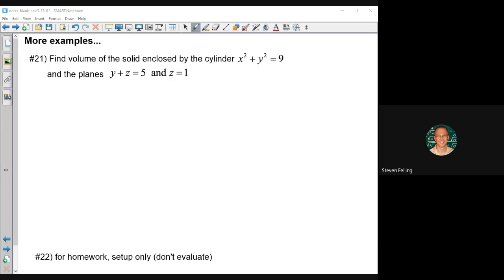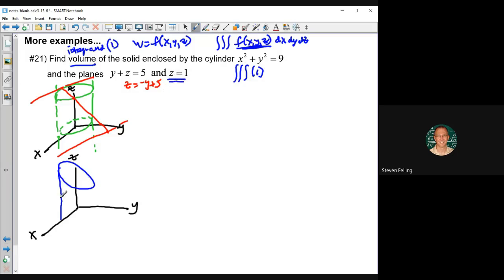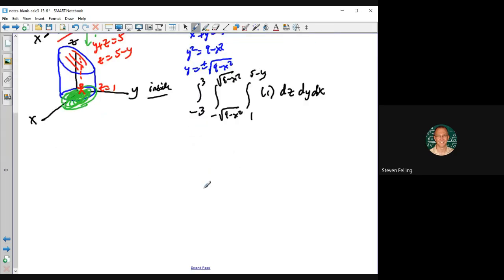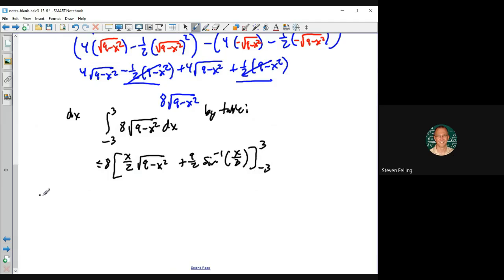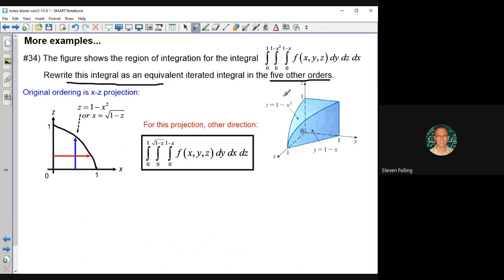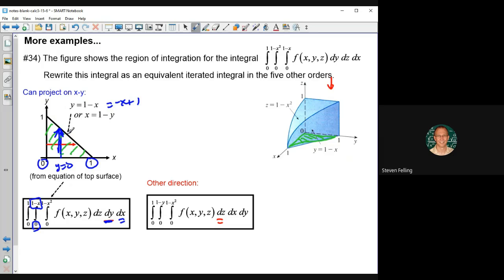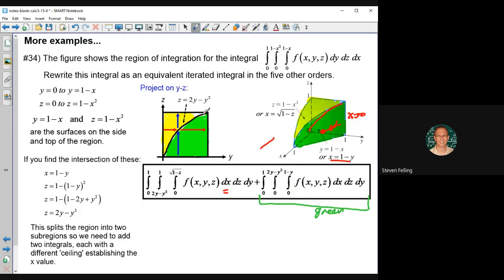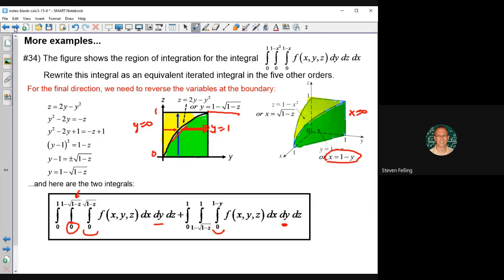Calculus III - Triple Integrals (Part 2, additional examples)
Additional, more advanced, examples of evaluating Triple Integrals (in rectangular coordinates).